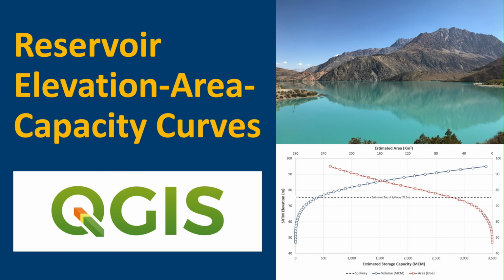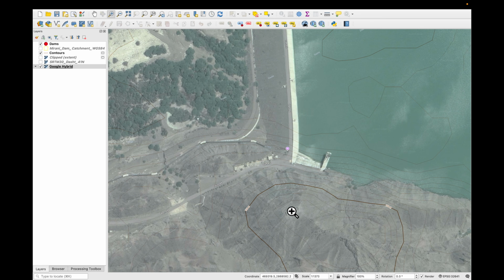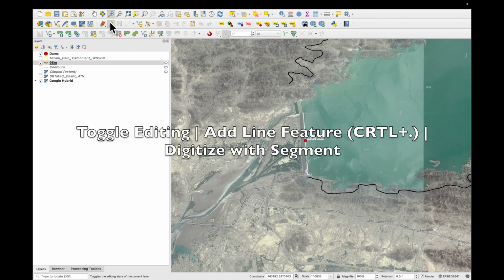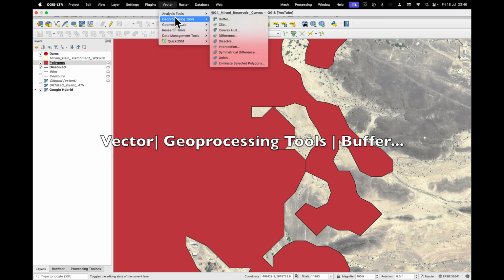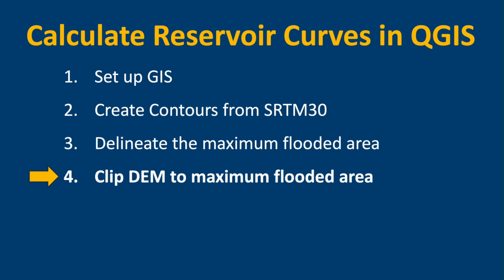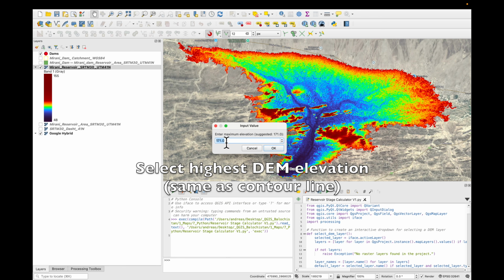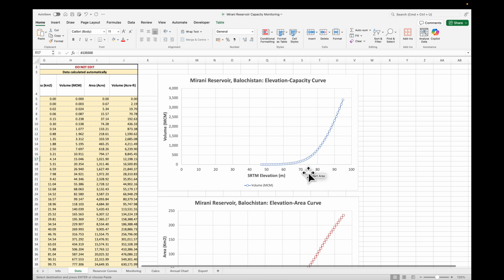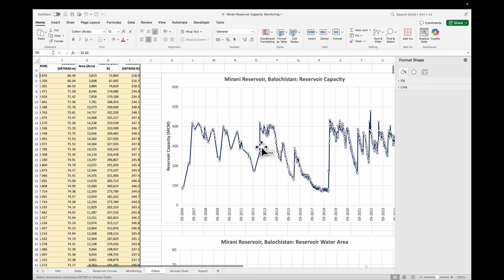QGIS for Hydrology - Reservoir Elevation-Area-Capacity Curves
Reservoir design and monitoring requires Elevation-Area-Capacity curves. These can be calculated in QGIS, and when combined with water area and/or reservoir radar altimetry data we can monitor the volume of water in a reservoir remotely. In this video I will show you haw to extract Elevation-Area-Capacity data from a reservoir DEM which we will cut out of a SRTM30m of the Mirani Reservoir in Balochistan, Pakistan. We will use a Python script to automatically calculate the data, and export it to an Excel template for presenting the Elevation-Area-Capacity curves.

Chapters
00:00 Introduction
00:47 Set up GIS
01:37 Create Contours from SRTM30
03:04 Delineate the maximum flooded area
06:09 Polyline to polygon & fix intersecting geometries
09:09 Clip DEM to maximum flooded area
10:34 Calculate Elevation – Area – Capacity (python)
11:59 Export data to Excel (XLSX)
12:40 Excel: Import Elevation – Area – Capacity data
13:43 Excel: Adjust Elevation – Area – Capacity curves
15:42 Final remarks